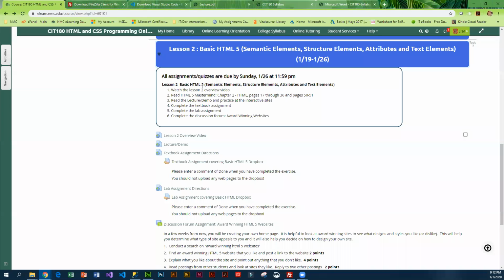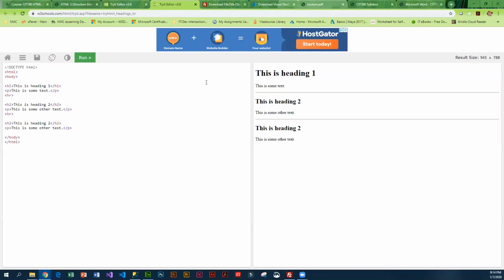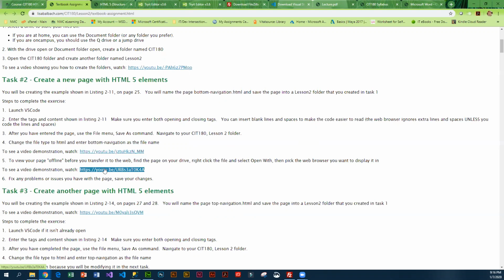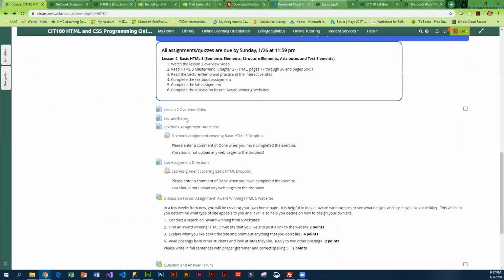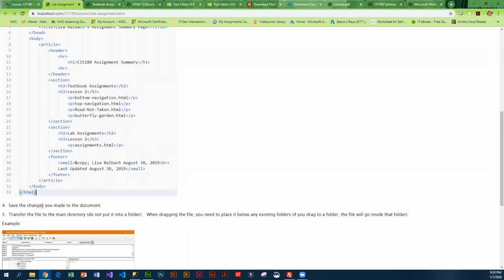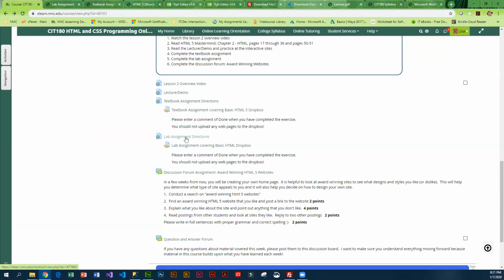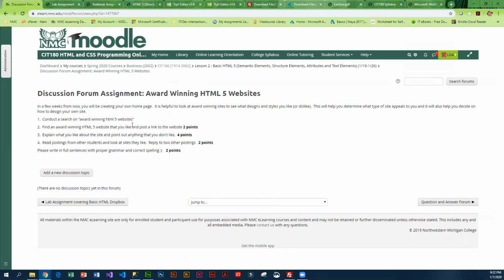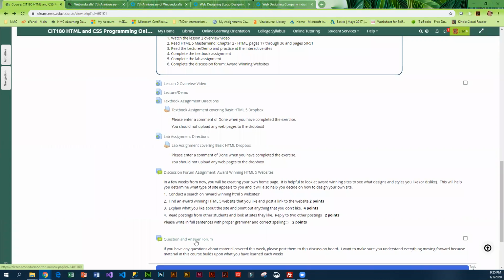CIT180 Week 2 Overview